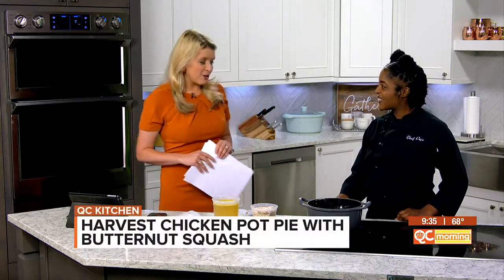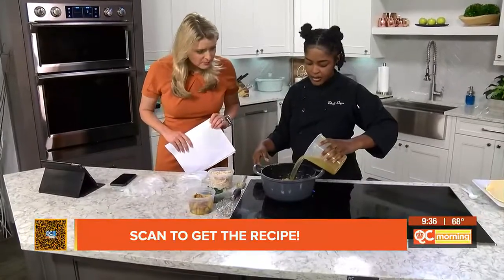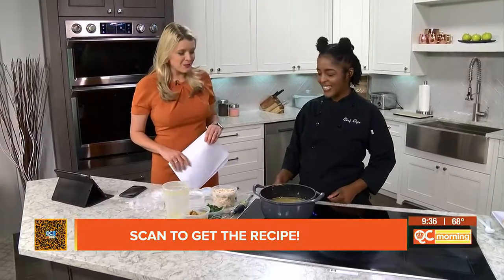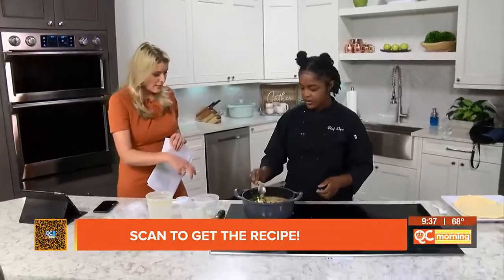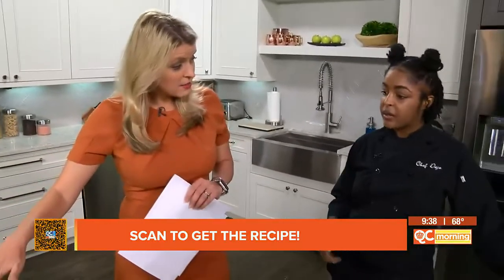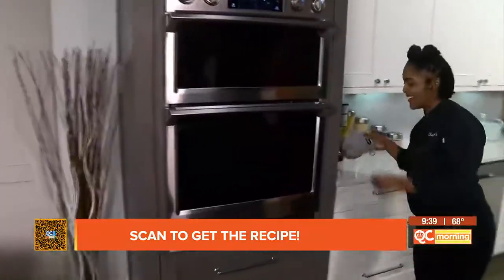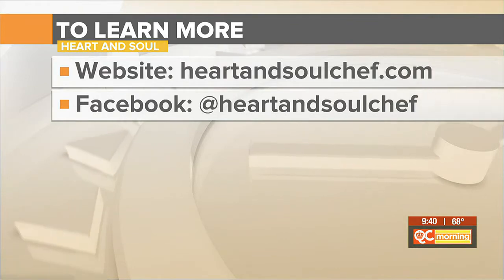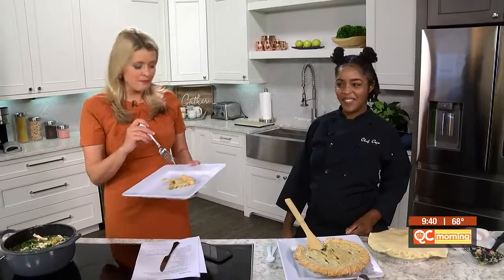Harvest Chicken Pot Pie with Butternut Squash is Perfect for Fall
Nothing says fall comfort food quite like chicken pot pie! Here's the recipe so you can make it at home!